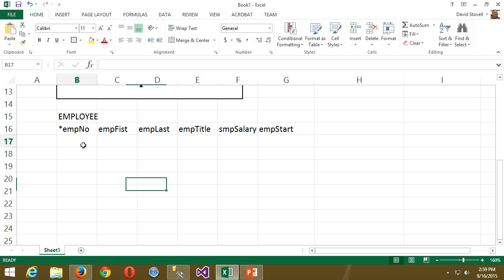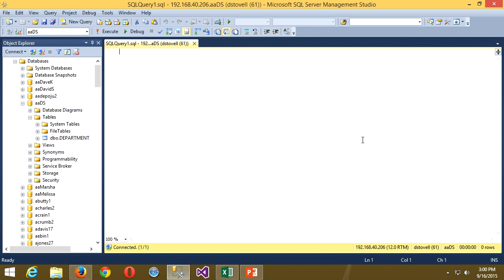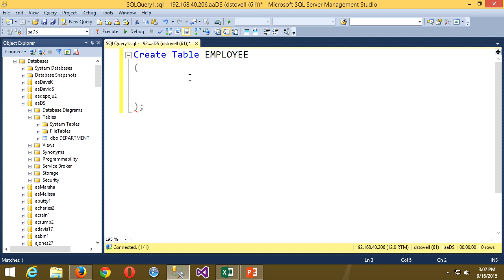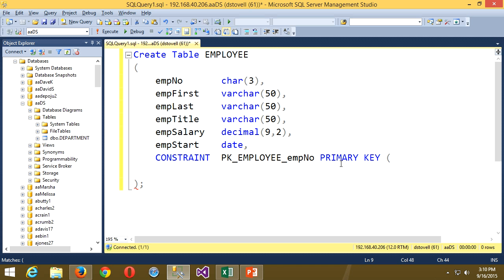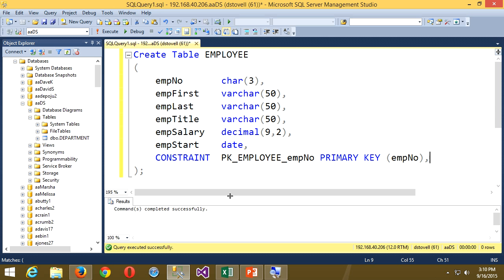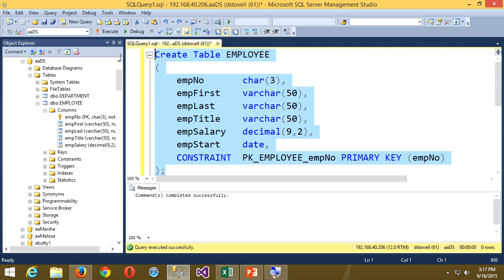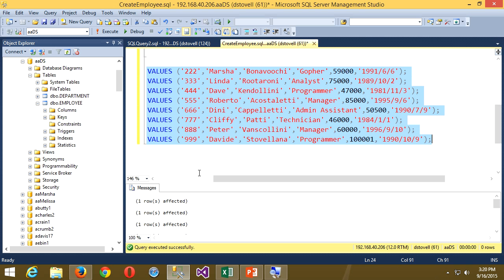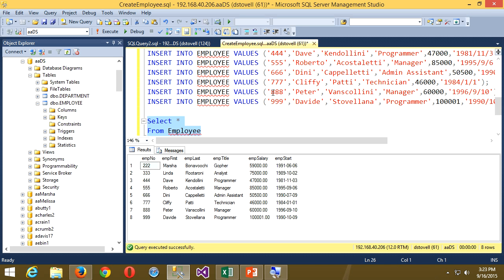PROG1735 2.2 Table Design Chart - Part 2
Data Modeling in SQL Server